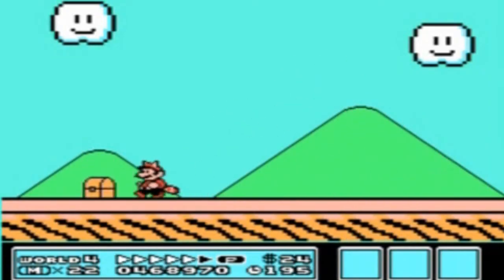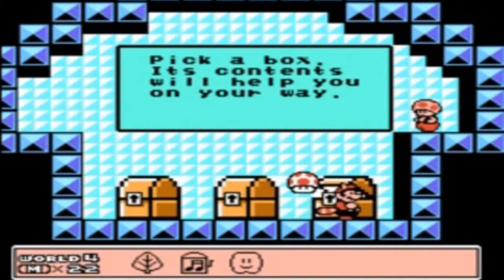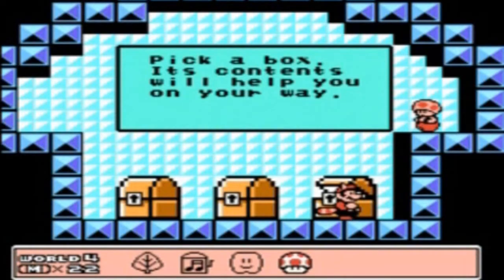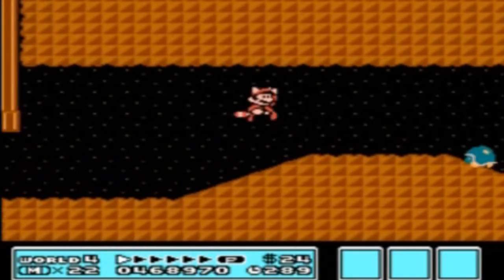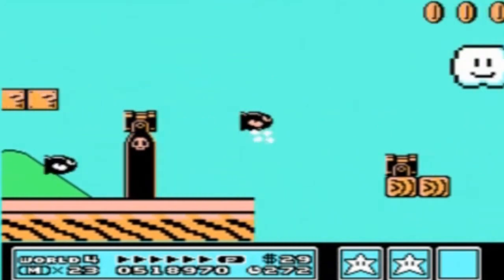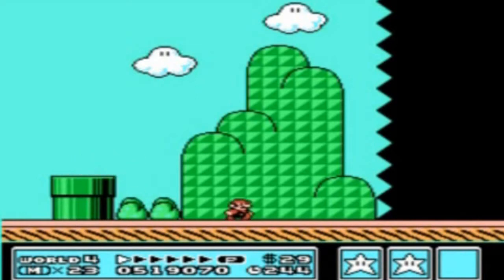Let's Play Super Mario Bros. 3 (Part 4): The Origin of Tiny, Huge Island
Welcome to Part 4 of the Super Mario Bros. 3 play-through. Welcome to the origin of Tiny, Huge Island (from Super Mario 64). It's Giant Island (Big Island)!